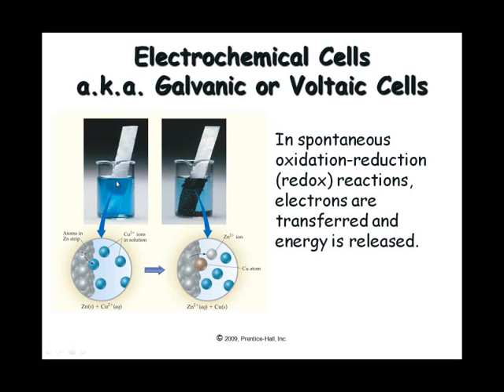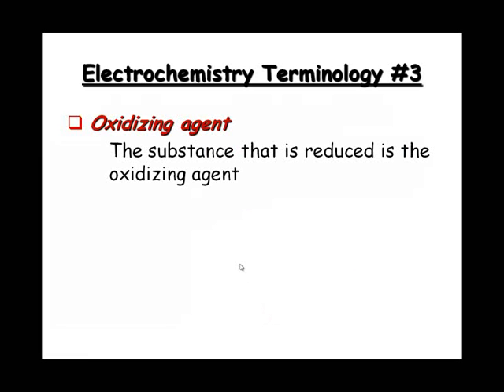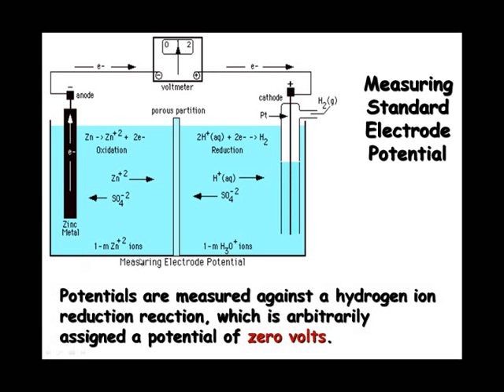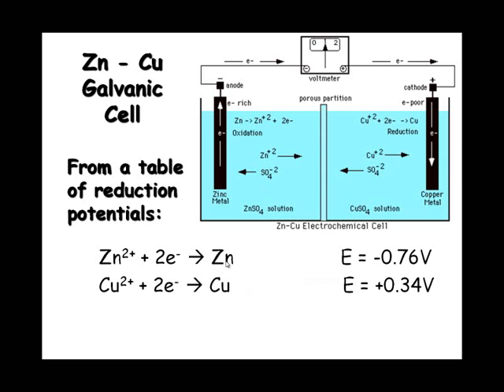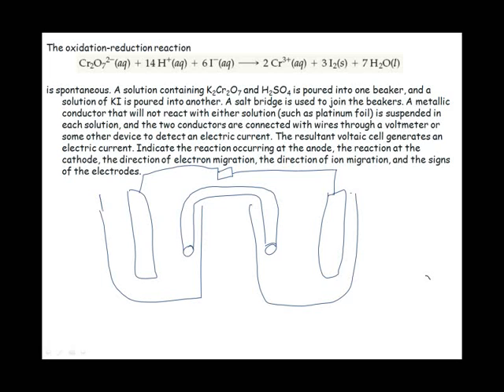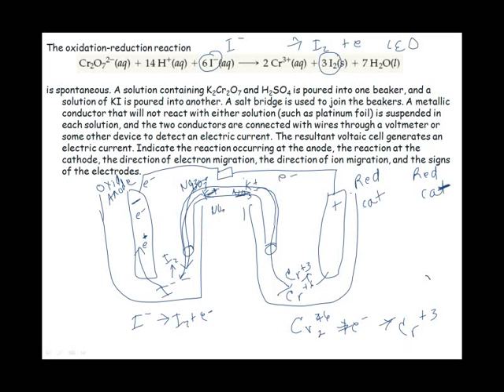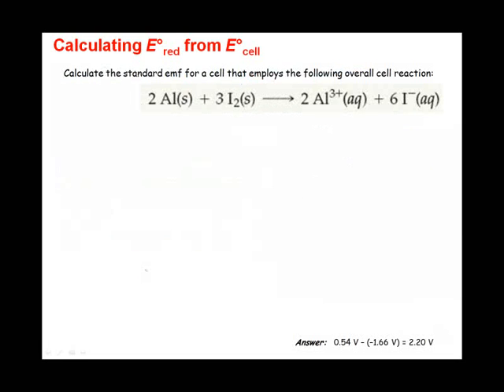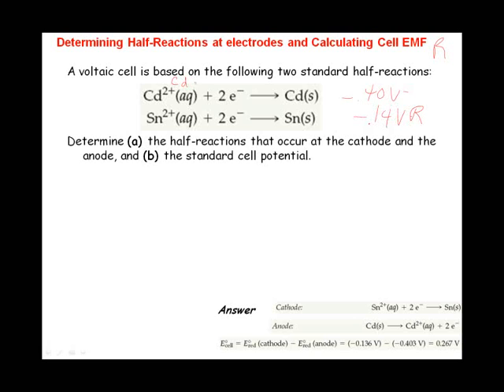AP Intro to Electrochem